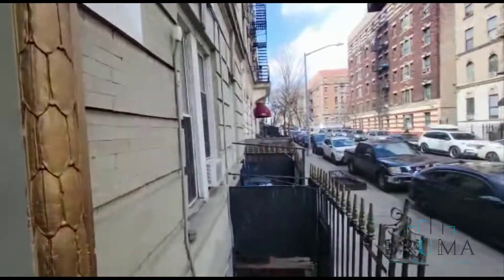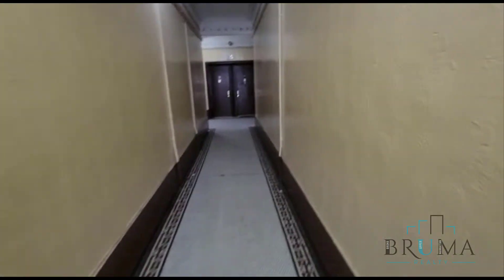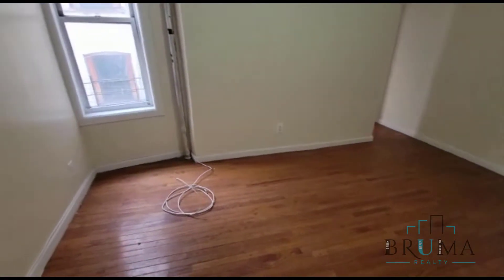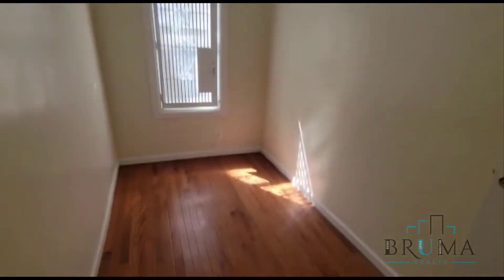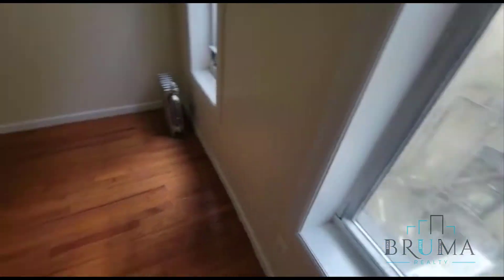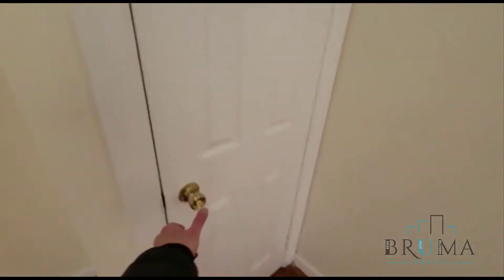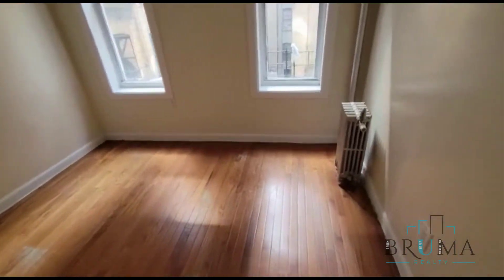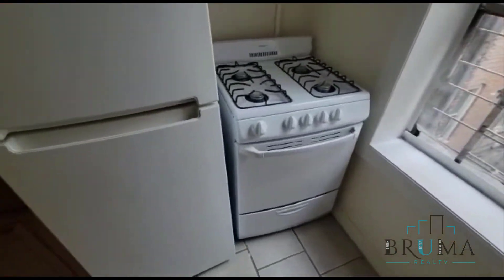508 West 172nd St. #6 (2 Bedroom)